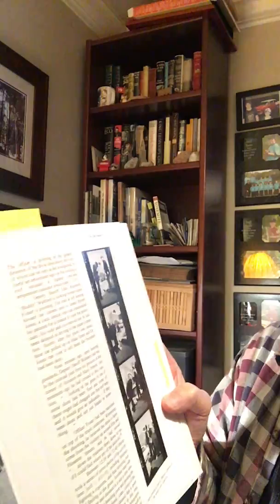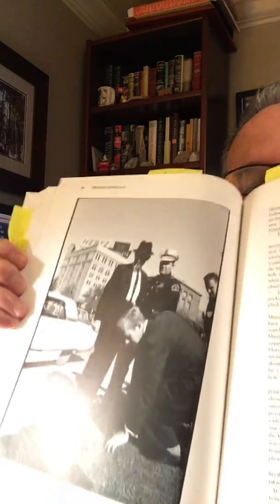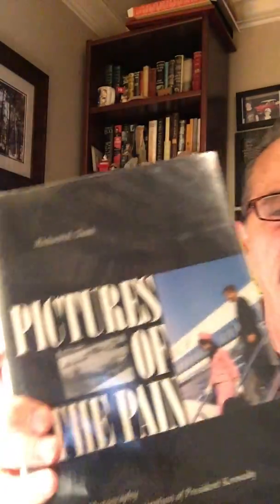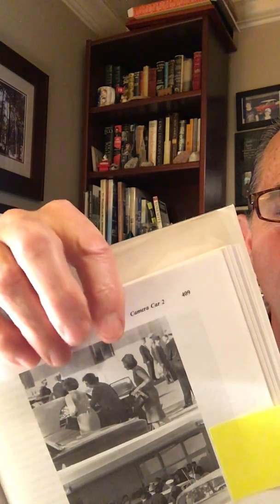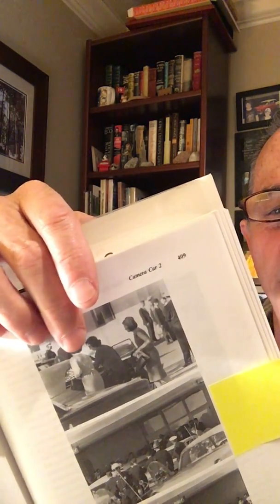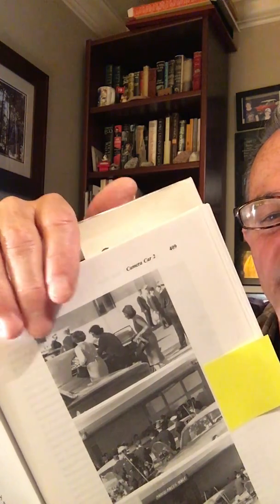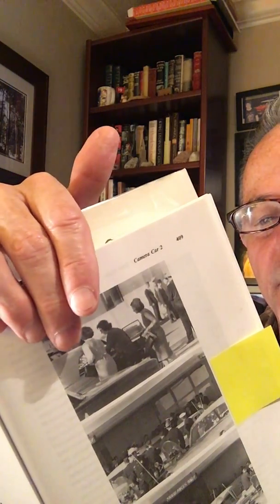THE POWER OF TRUTH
JFK Assassination Researcher Richard M. Hooke introduces a few valuable research books and The Power of Truth